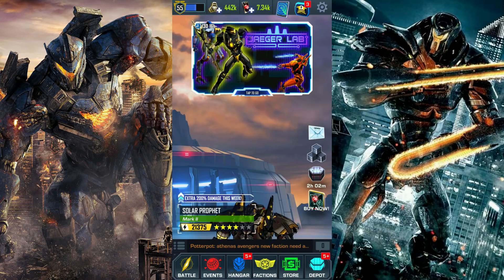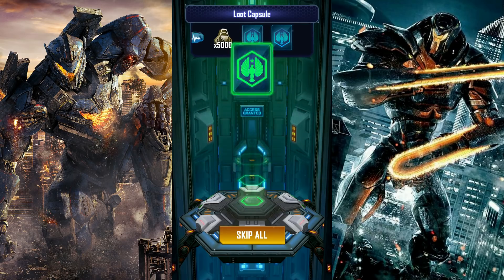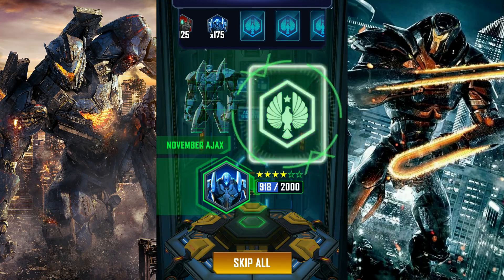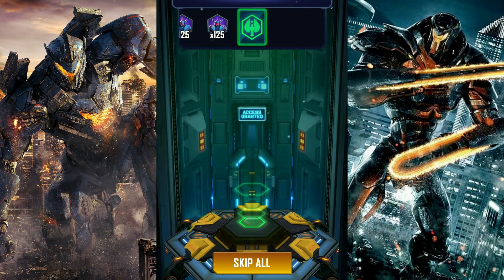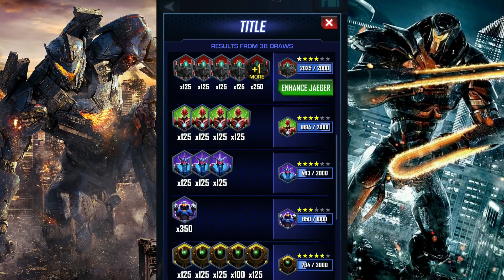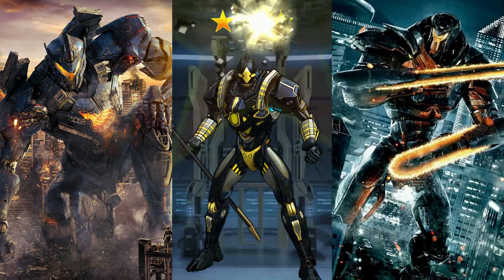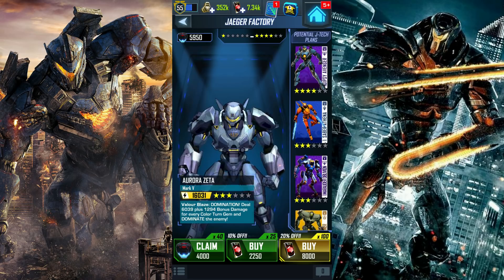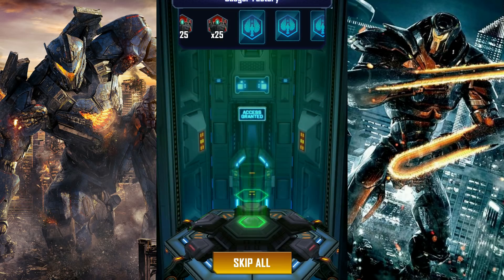Opening All My Factory Vouchers! Got Solar Prophet!!! | Pacific Rim Breach Wars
It's been so long since I have opened any of my factory vouchers including the gold ones so I've decided to open them all in this video. Obtained a bunch of shards but none from the J-Tech plans which were actually featured. I did manage to acquire enough to activate Solar Prophet so I guess it's not that bad.